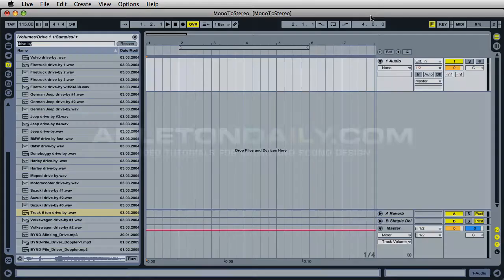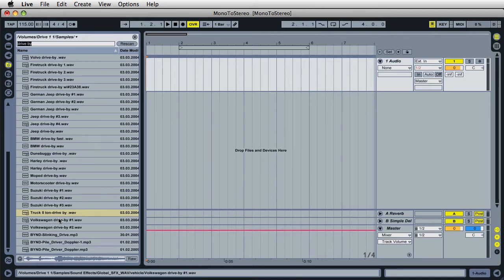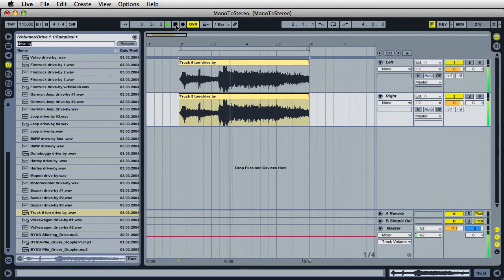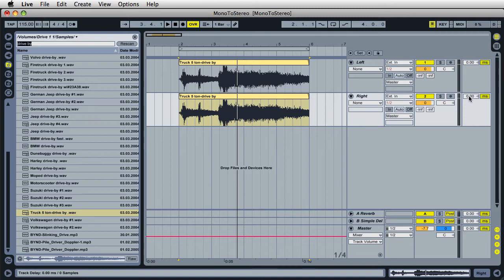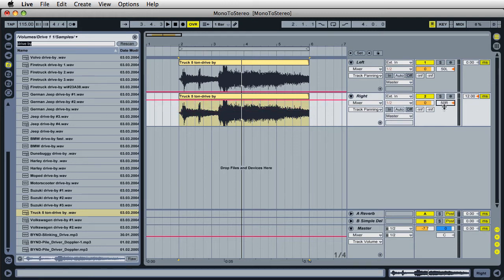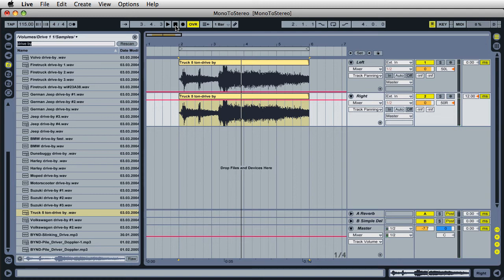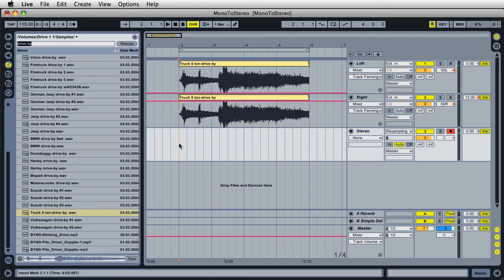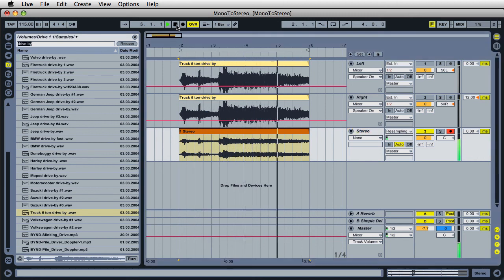#38 Mono Clips to Stereo :: Ableton Live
:: Ableton Live Tutorial :: Take any mono file and turn it into a stereo clip.